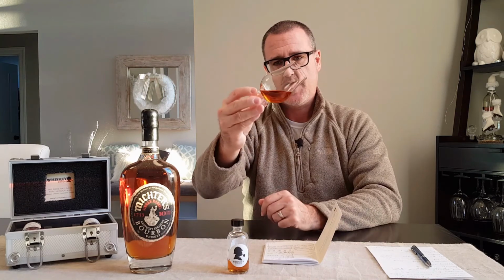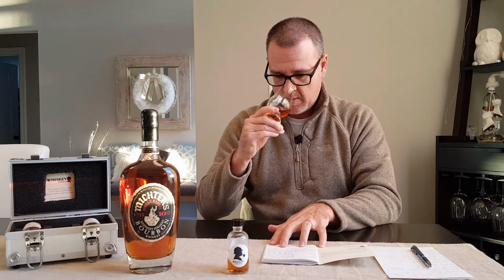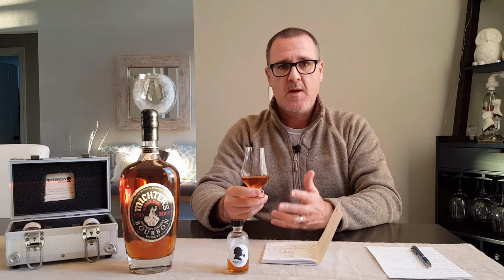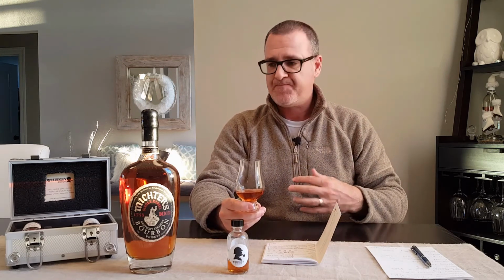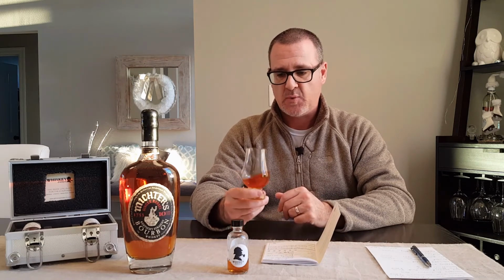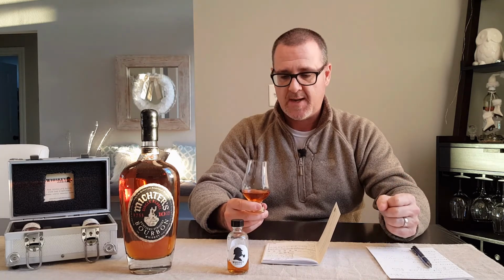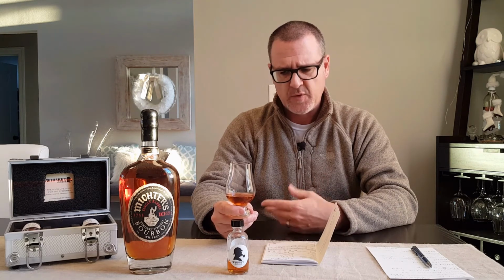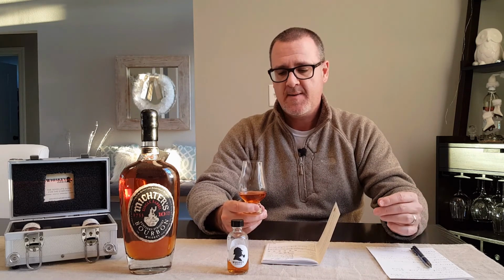Michter's 10 year Bourbon Whiskey Review | My Bourbon Journey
OJ4Hire (Thank you)

Review details: Michter's 10year Single Barrel bourbon whiskey

Color: Dark Copper/Bronze

Nose: Caramel, Honey, baking spice, Brown Sugar, Oak, Candy Corn, Cherry, Raisen, Dark Fruits, Vanilla, Butterscotch

Taste/Palate: Huge Butterscotch, Dark Fruits, Vanilla, Honey, Brown Sugar

Finish: Medium in length with nice Butterscotch and Rye spice at the back.

Looking for a traveling MiniBar? Look no further, CLICK THE LINK DIRECLTY BELOW, you will absolutely love it!!!